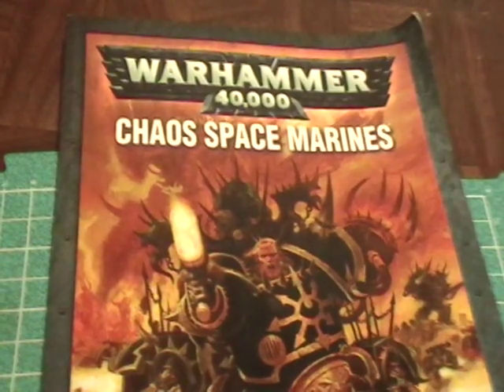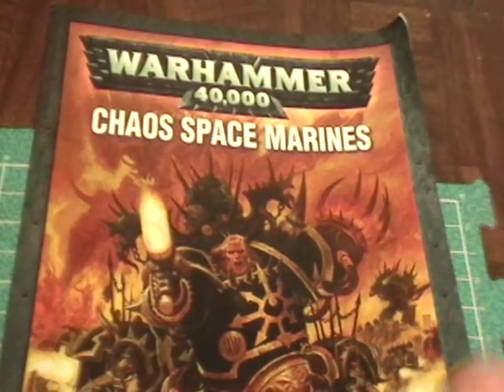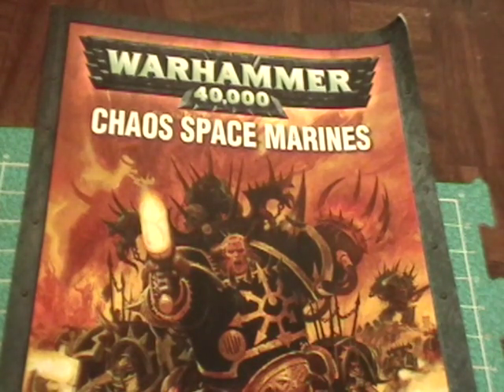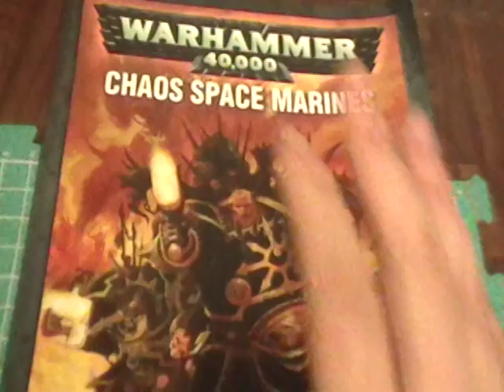Chaos Marines: Marks and Icons